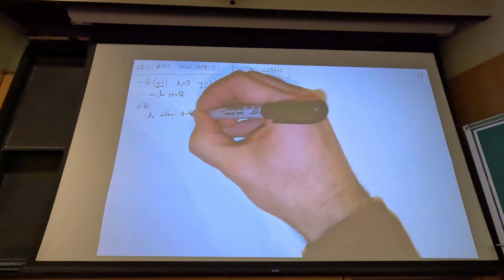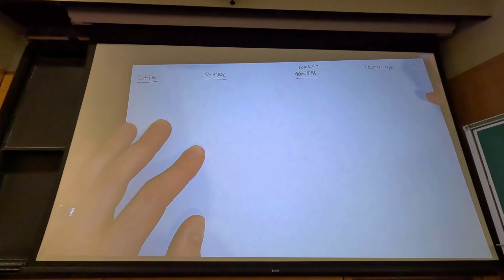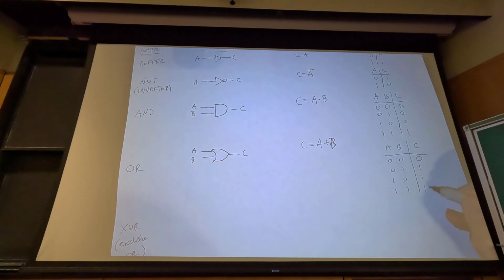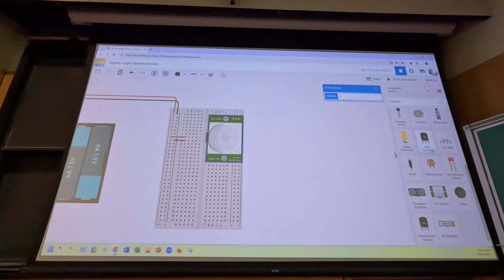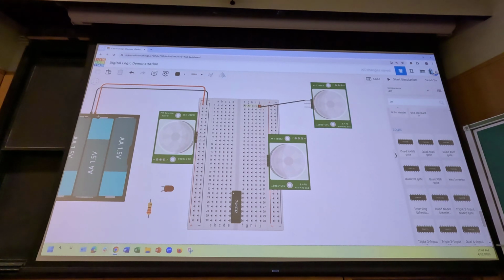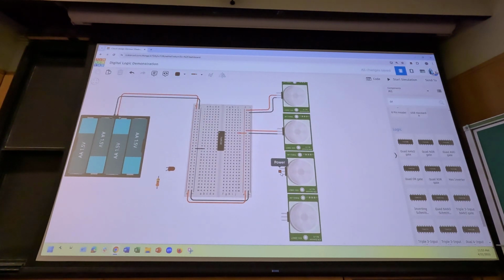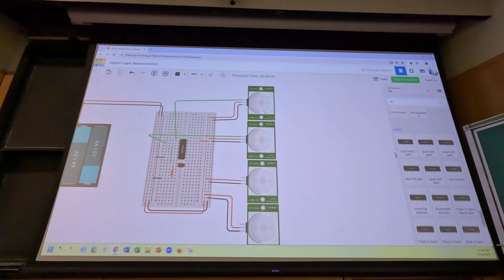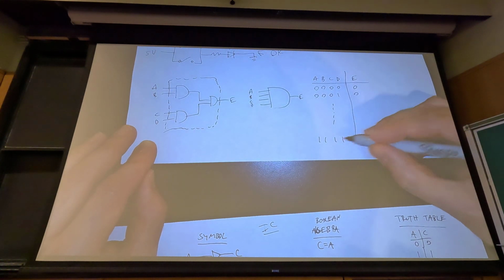Mechatronics (MAE 3780) Lecture 34: Digital Logic and Logic Gates | Cornell University, Spring 2025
AND, OR, NOT gates, Tinkercad demonstration with PIR sensors and a simple "alarm system." Mechatronics (MAE 3780), spring 2025 at Cornell University.